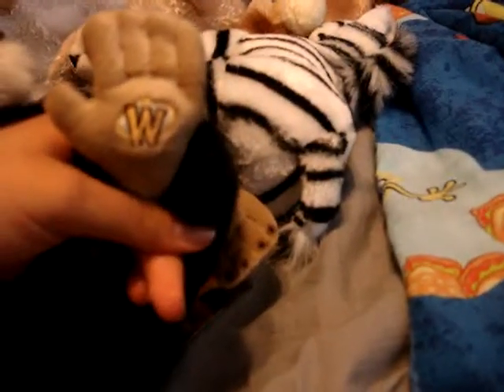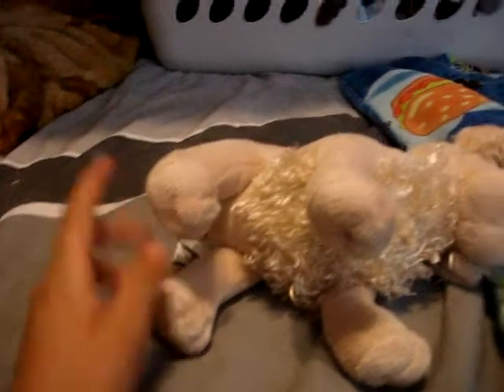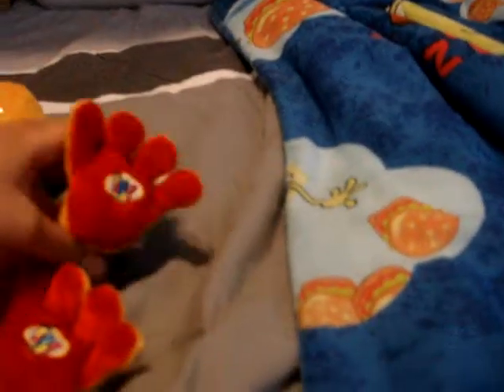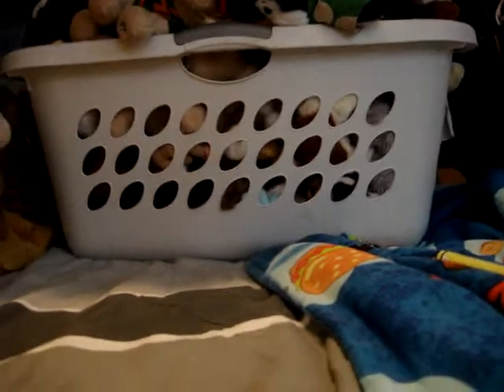The Different webkinz W'S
these r the different webkinz w's